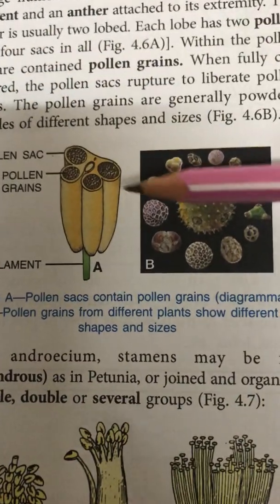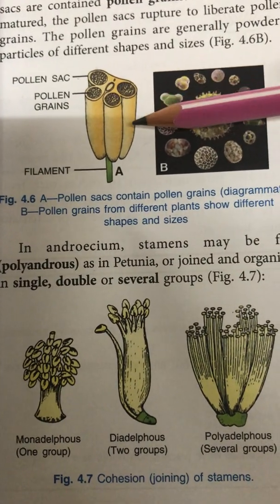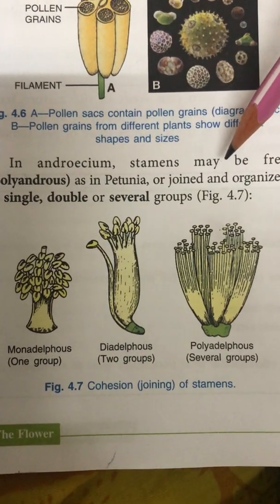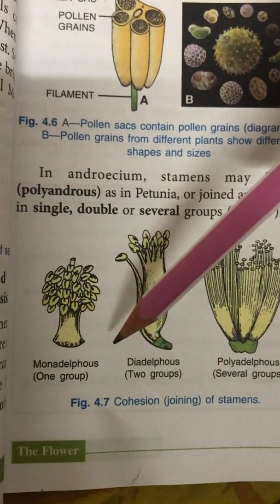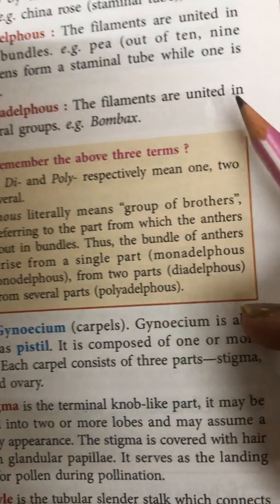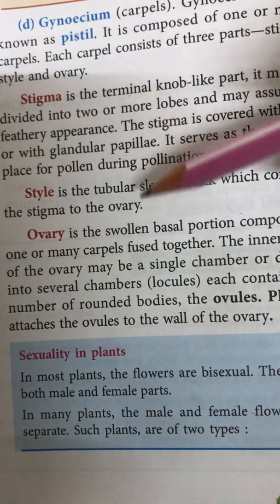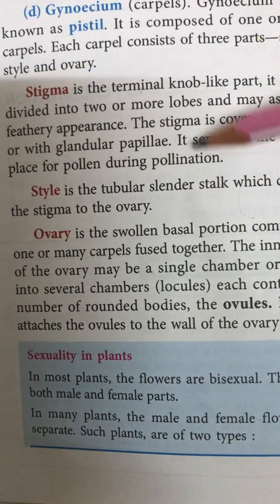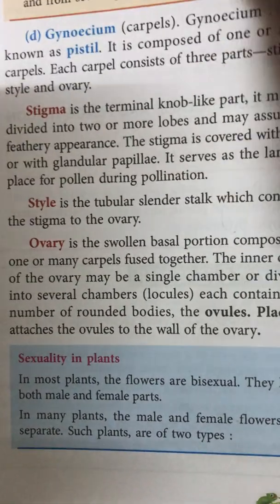Androecium and Gynoecium